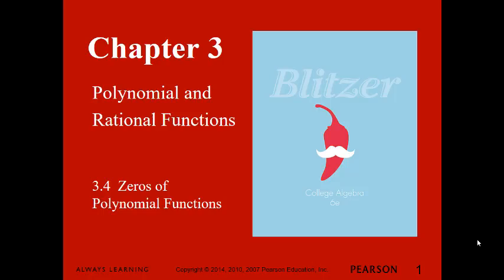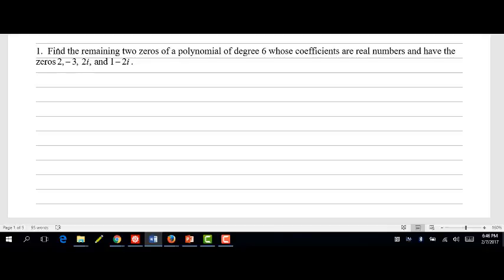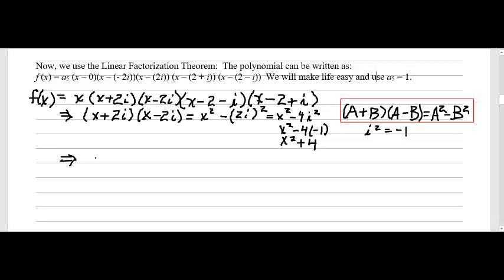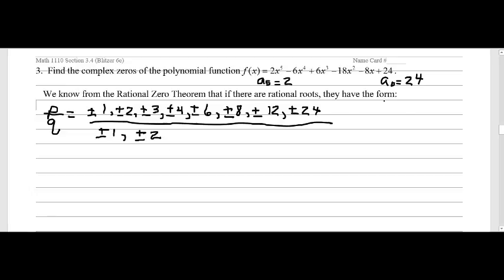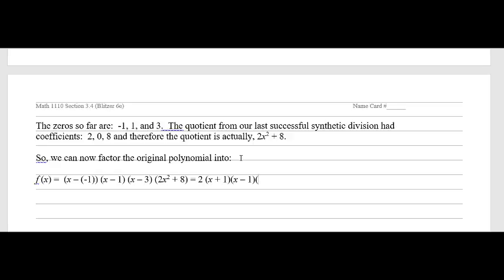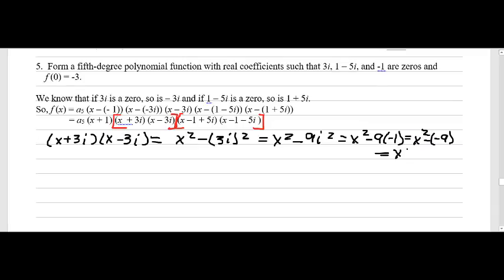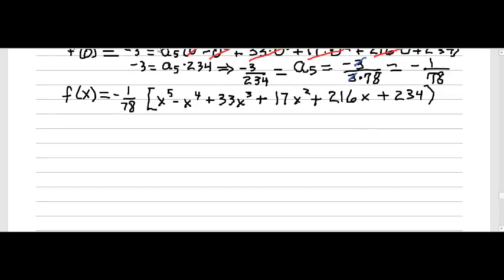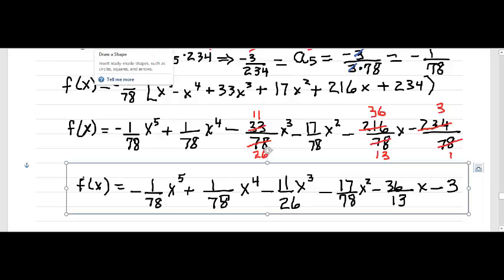Math 1110 Sec 3 4 Worksheet Zeros of Polynomials